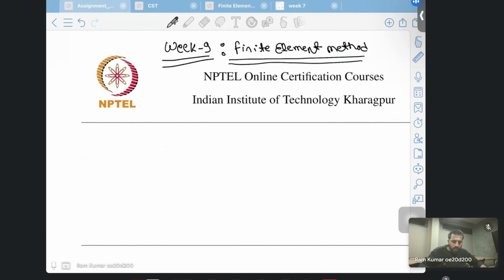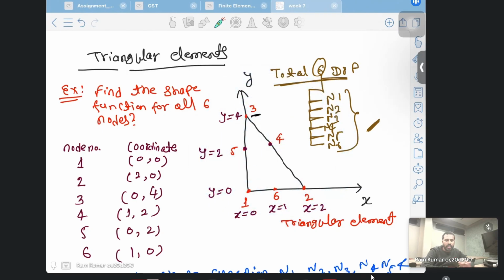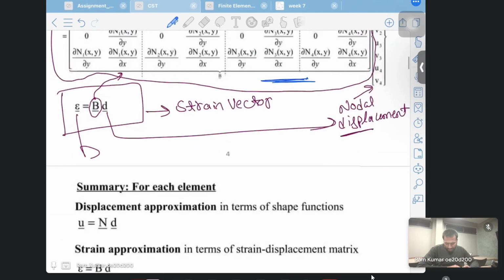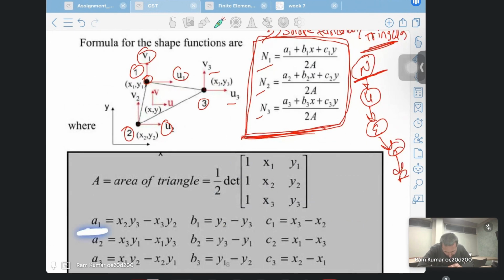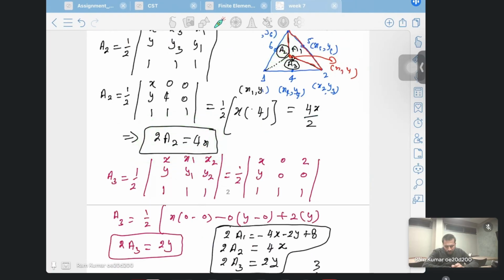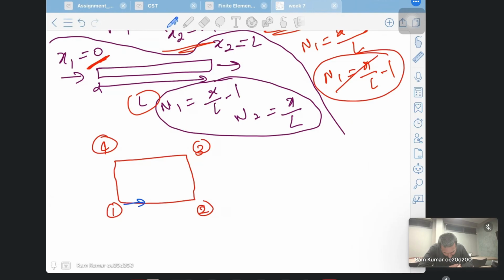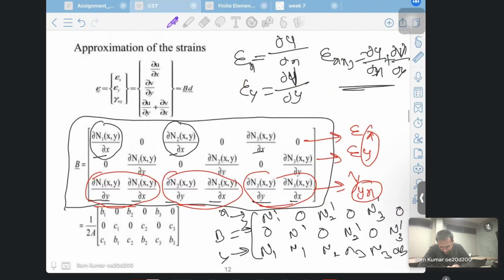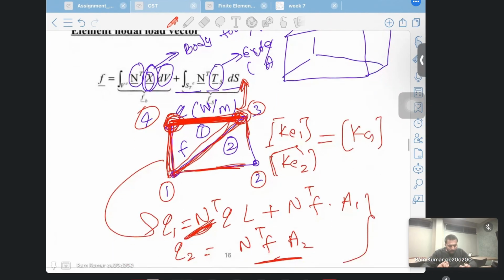Week 9 CST Constant Strain Triangle FEM NPTEL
Welcome!
I'm Ram Kumar, the Course TA for this Finite element method NPTEL course.  I am research scholar from IIT Madras. This course is taken care by NPTEL office.